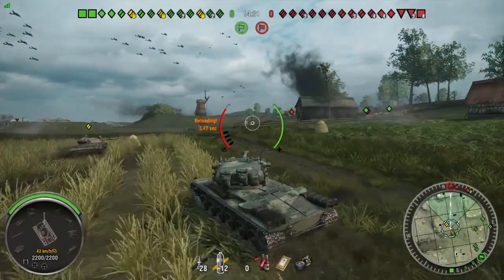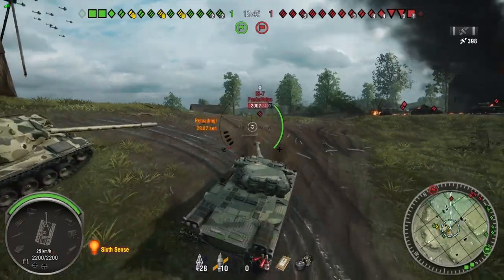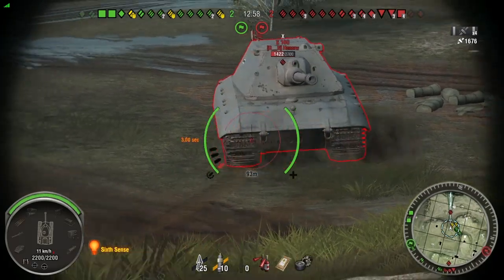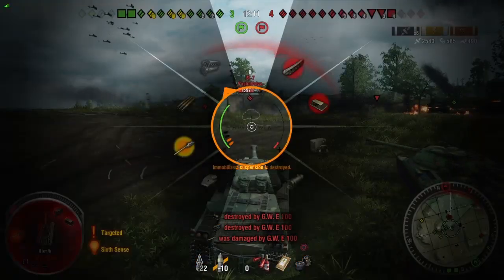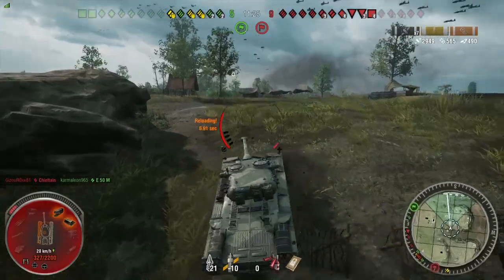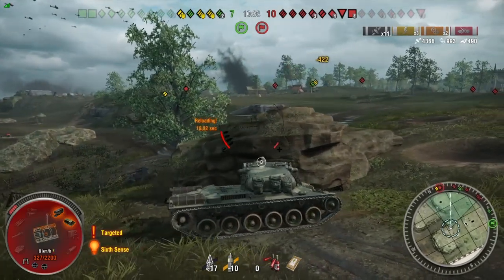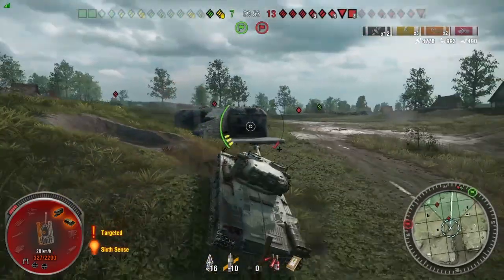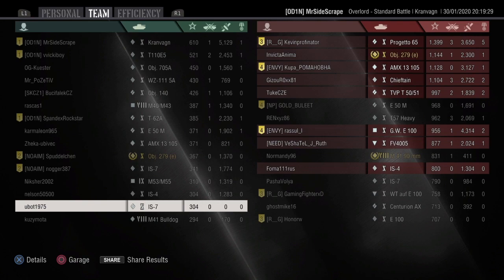World of Tanks Console - Making the Most of a Bad Situation